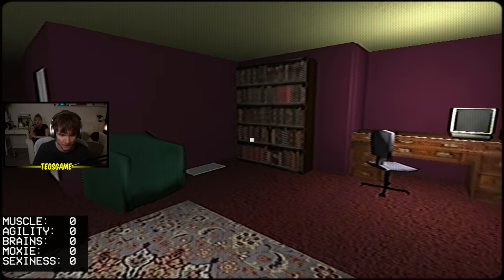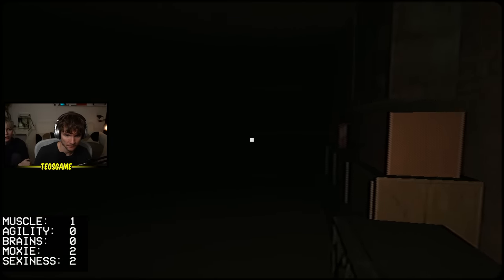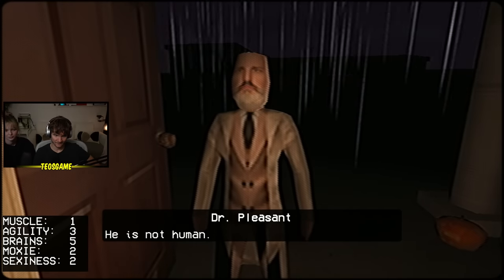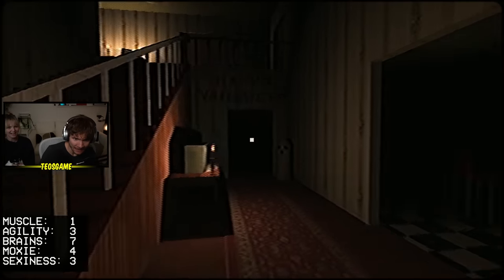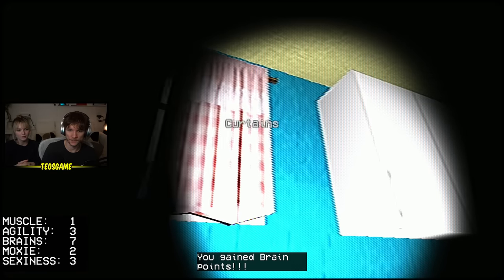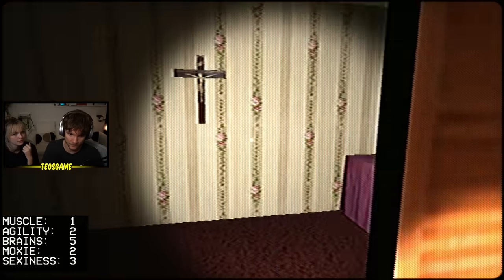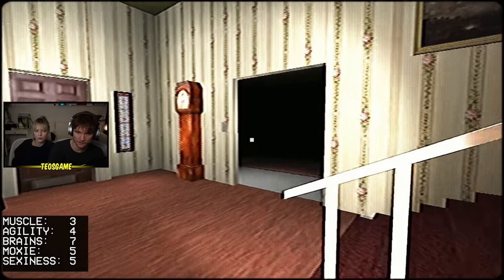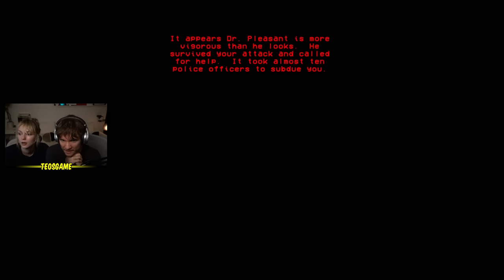Teo plays Ding Dong Dead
This was broadcasted on October 13th 2023